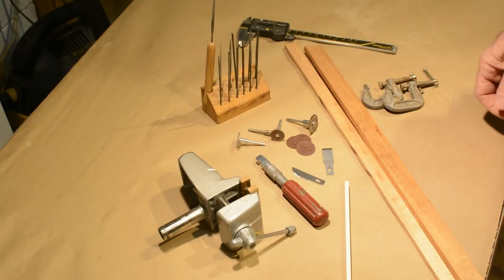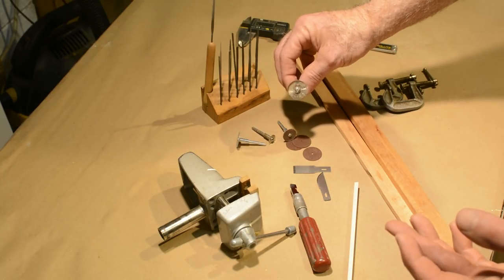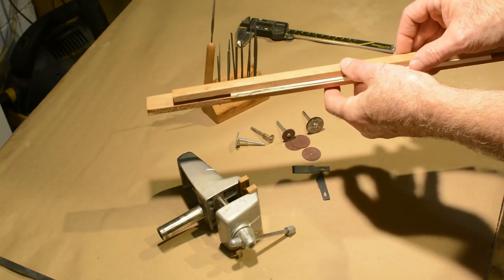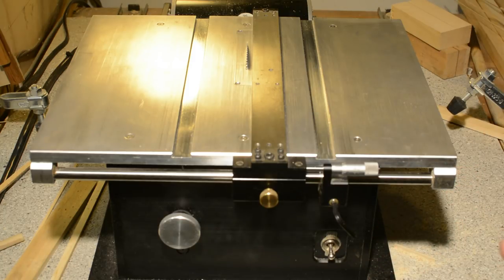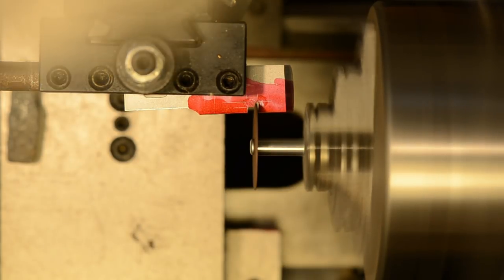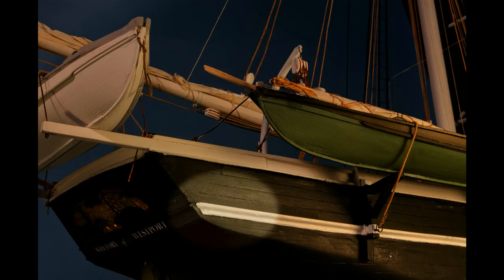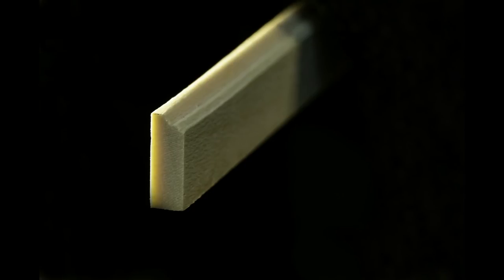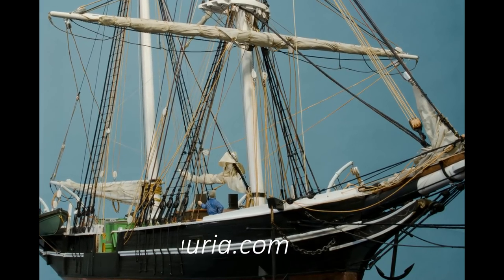Moldings and Scratchstocks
Please excuse the wonky audio.  The problem seems to be in my software.  I promise I'll have it sorted out by the next video.
Need moldings for your latest ship model?  Here's a quick (sort of) guide to making scale molding.  The tools to make the scratchstock are most likely things you already own and with a bit of practice, it's simple to use.